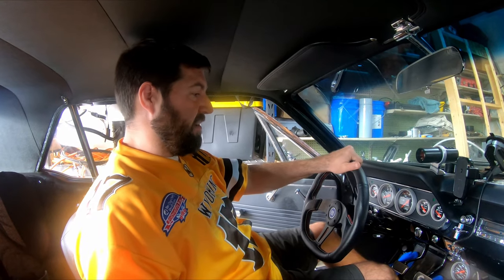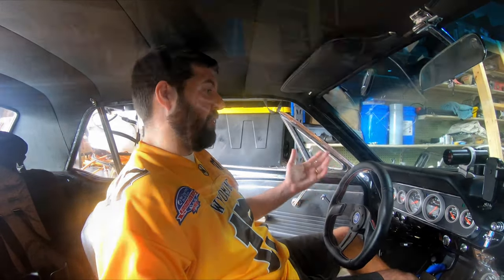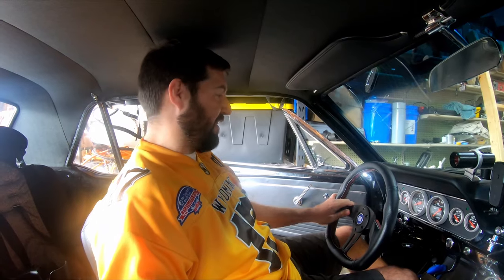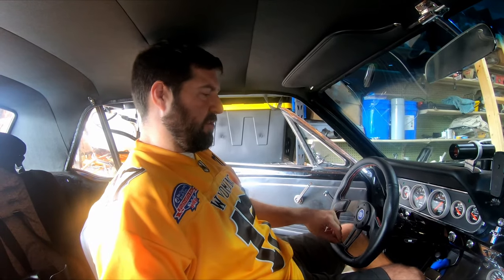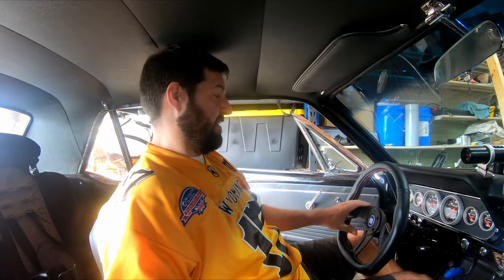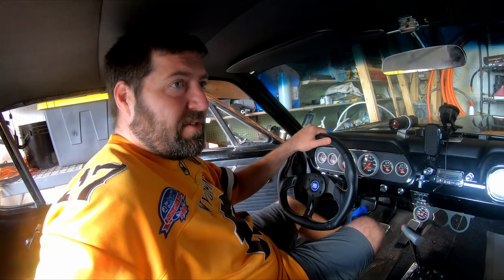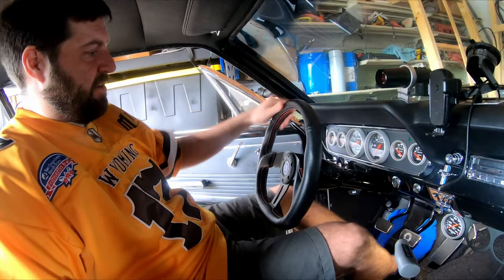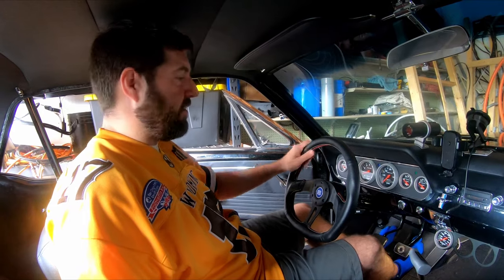The Best D Shape Steering Wheel I Could Find!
Its really hard trying to find a 14" or 15" D shape steering wheel. I couldnt find a single 15" D style and only a handful of 14" D style. After scrolling Aliexpress for HOURS I finally found this one.

Bad Steering wheel

Hub adapter

Holly Red fuel pump

Fuel LIne

LED Tail Light Bulbs

LED Flasher Relay

Crimp connectors
Butt Connectors
Spade Connectors

Wire Strippers

Wire crimpers

Tremec T-5 Shifter

Hurst Shift Lever
Hurst Shift Boot
Hurst Shift T Handle

Scott Drake Instrument Bezel C5ZZ-10838-6-BK

AutoMeter GPS Speedometer

Autometer GPS Speedometer adapter

Chinese GPS Speedometer adapter

AutoMeter Fuel Gauge

AutoMeter Oil Pressure Gauge

AutoMeter Tachometer Gauge

AutoMeter Coolant Temperature Gauge

AutoMeter Voltage Gauge

Autometer tach light

Instrument Cluster LED light bulbs

Light bulb socket adapters

Supporters get access to exclusive content.

2022 Ford F-150 Lightning accessories:
Weathertech Front and Rear floor liners WITH REAR UNDERSEAT TRAY

Weathertech Front and Rear floor liners WITHOUT REAR UNDERSEAT TRAY

Weathertech bed mat

Husky Rubber Bedmat

Husky "Weatherbeater" FRONT floor liners

Husky "Weatherbeater" REAR floor liner

7" Antenna

2020 Toyota Rav4 Prime Accessories I LOVED:
Roof Rack stuff-
Vanguard Roof Rack
Door Edge Guards (optional)
Spray Paint
Flat black
Gloss black